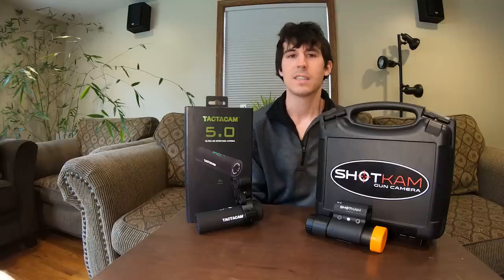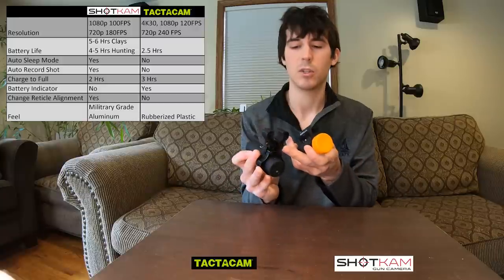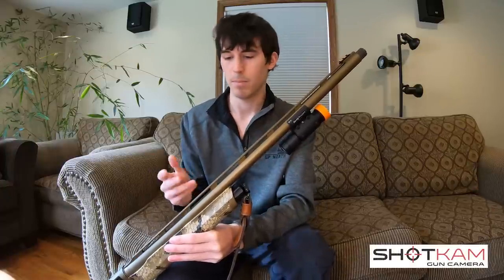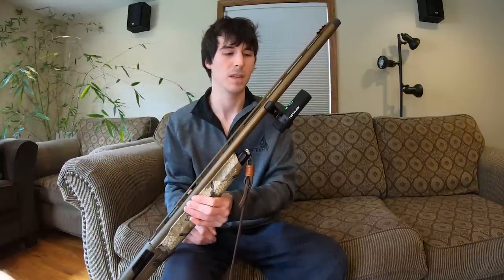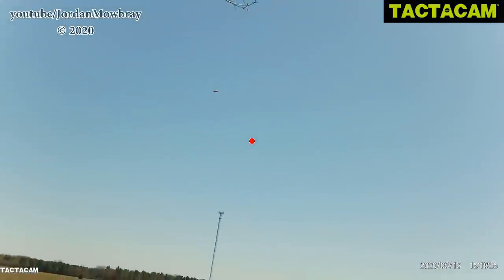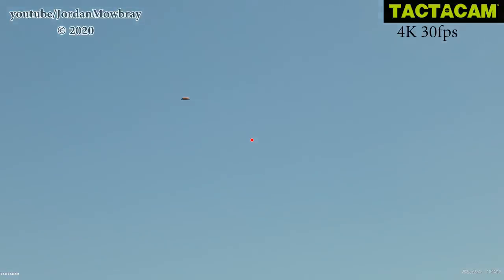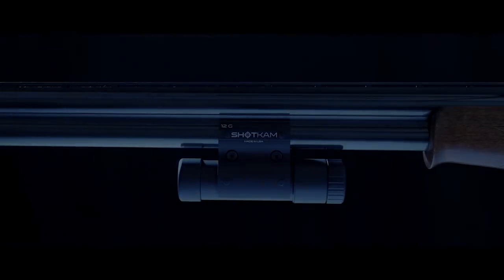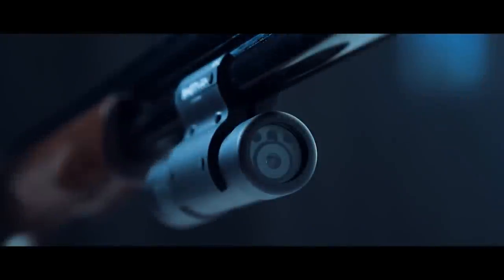ShotKam vs Tactacam: Which should you buy? 1 Hour Loop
ShotKam and Tactacam are facing off to see which camera is the better camera for you. We compare their design, specs, and video quality to help you decide which to buy. We tested how they stood up to the recoil, what the field-of-views looked like, and what could be learned from each video.

ShotKam is a waterproof, lightweight, and durable video camera that mounts to your barrel. The ShotKam's field-of-view is the same as a shooter's eye (18 degrees) and the automatic slow playback speed replicates how your eye perceives a moving target. The patented shock-absorbing bracket means that the camera does not move during the recoil so that the videos are smooth. The patented reticle (crosshair) is adjustable so that it exactly represents the bead of *your* gun. It is Made in USA with military-grade aluminum. With built-in Wi-Fi, you can now shoot and instantly download your videos to any mobile device. It records in Full HD by 100 frames per second so that even the pellets can be seen. The ShotKam was designed by a shotgun enthusiast, for shotgun enthusiasts.

0:00 Introduction
0:30 Spec Comparison
7:05 App Comparison
10:25 Field Test Comparison
13:30 Final Thoughts

✔ WRITE  OR SEND ITEMS TO ME HERE:
Jordan Mowbray

Let me know what videos you would like to see in the comments down below.

Equipment used in this video:
Teal Hen Call
Duck Call
Goose Call
Mojo King Mallard
Mojo Rippler
Cheap Duck Decoys
Magnum Duck Decoys
Fold Up Decoy
Big Al Silos
Waterproof Blind bag
Game Carrier Tote
Call Lanyard
Franchi Affinity Elite 3.5" Stock Long Range/ Mid Range Choke